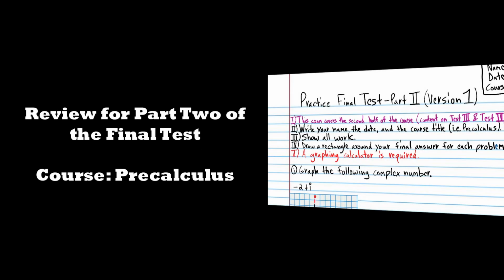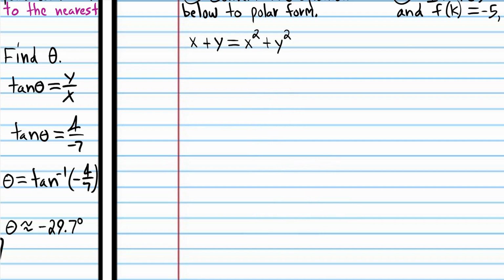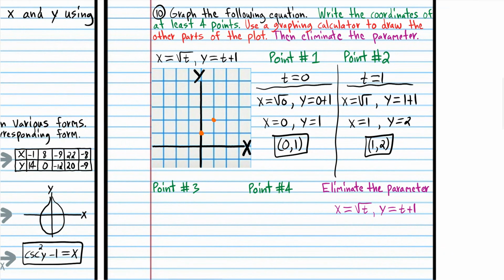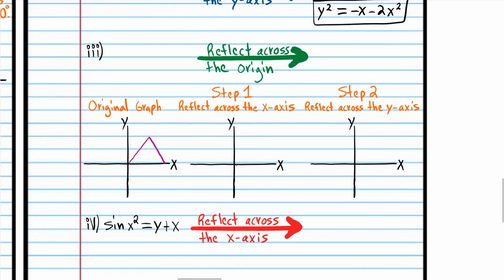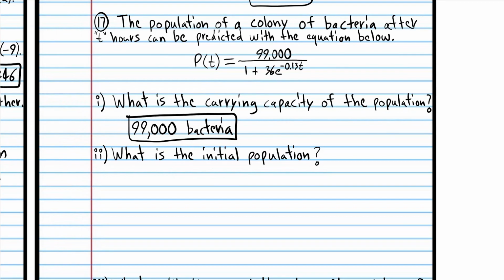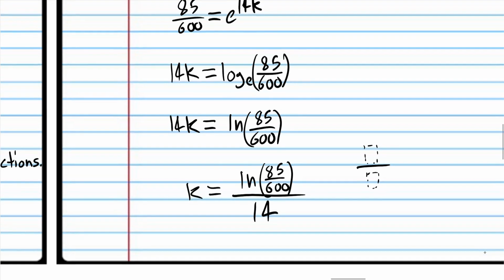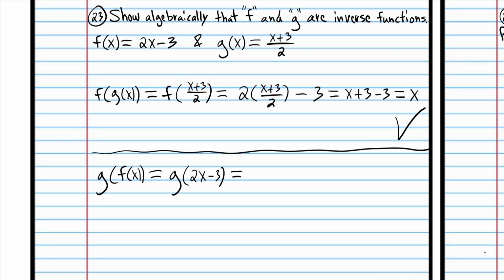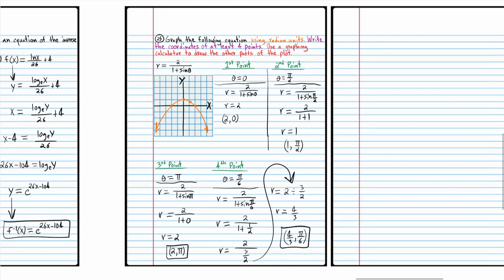Precalculus Course--Class 46: Review for the Second Half of the Final Test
Topics Covered: You will take a practice test and will be given another practice test for homework.

Take screenshots of the class work: 1:43:51.
Take screenshots of the homework: 1:44:50.